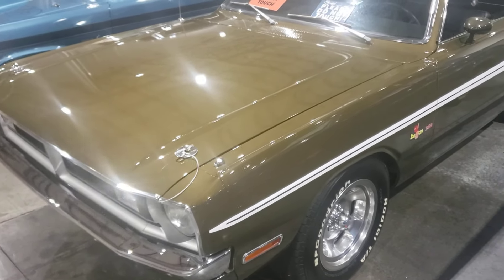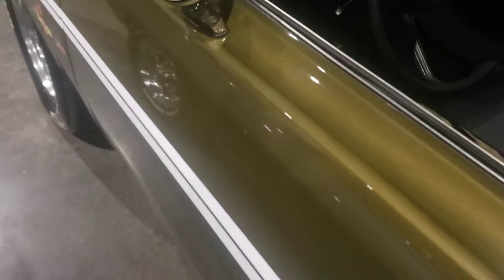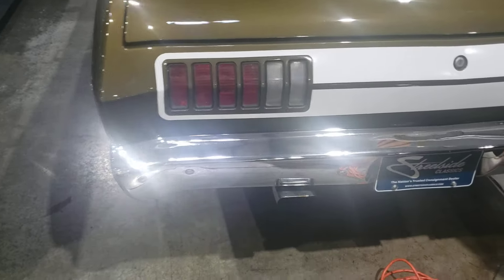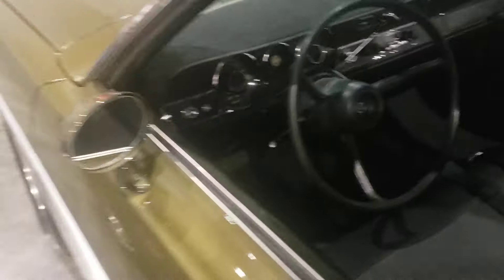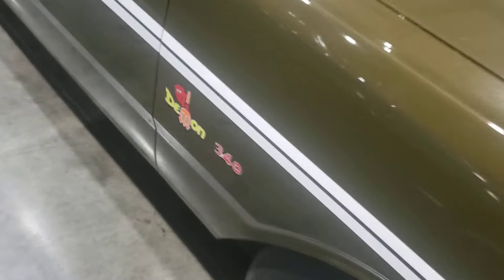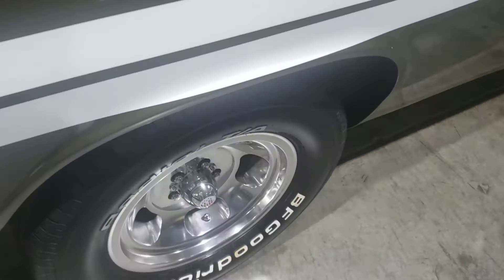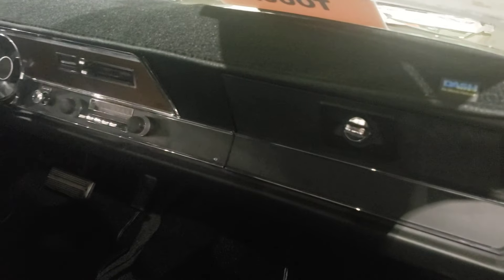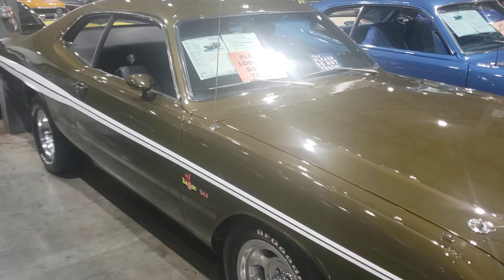1971 DODGE DEMON 340